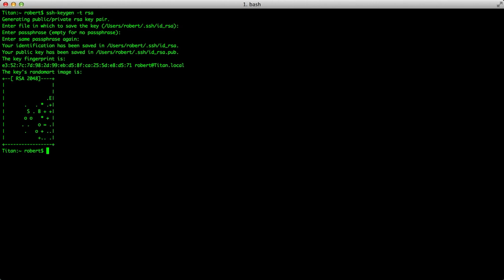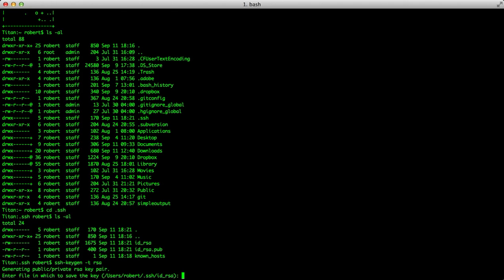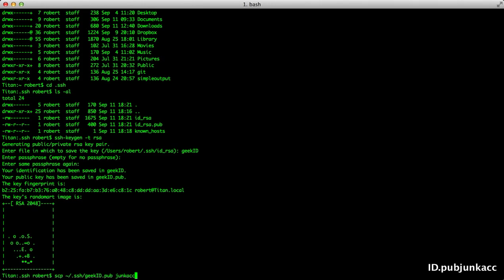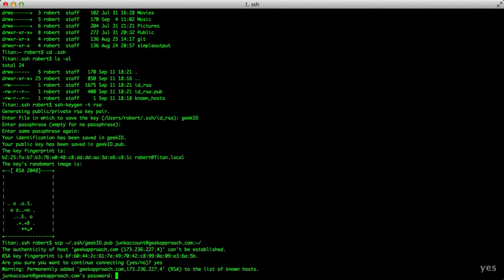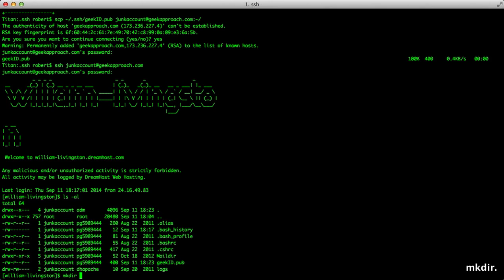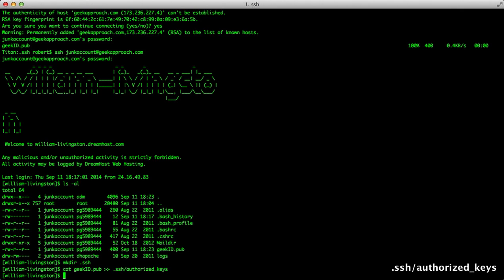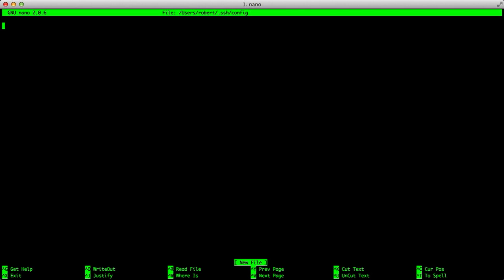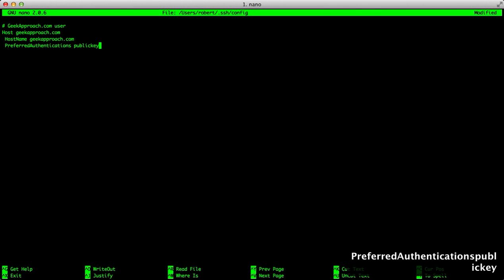Creating SSH Keys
A walkthrough of setting up public key encryption via ssh-keygen on your local machine to enable easier SSH logins.

This was done on my Mac using the very excellent iTerm2 terminal application.

Note: The account used in the tutorial does not exist on my box. :) Just wanted to save someone some time.